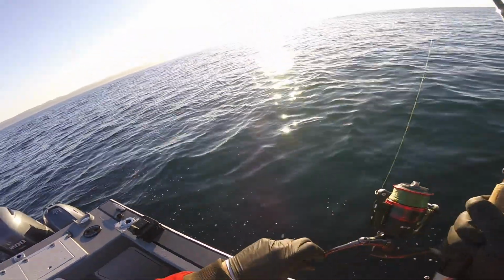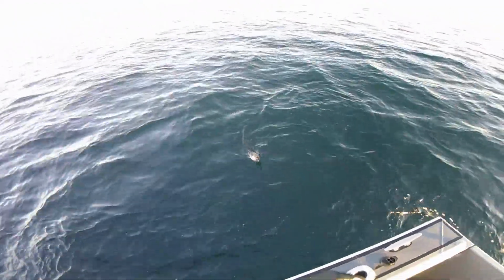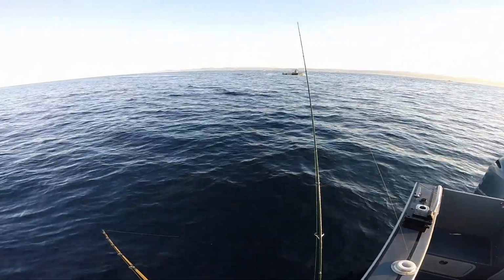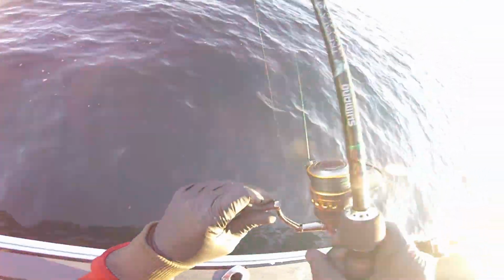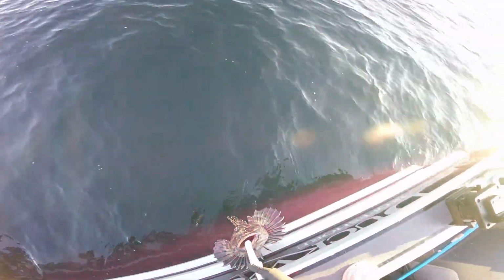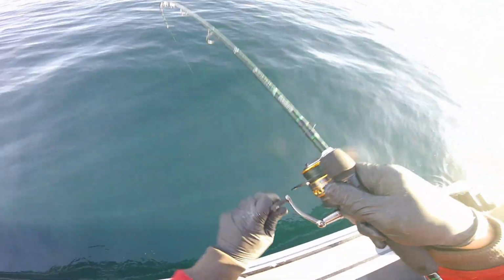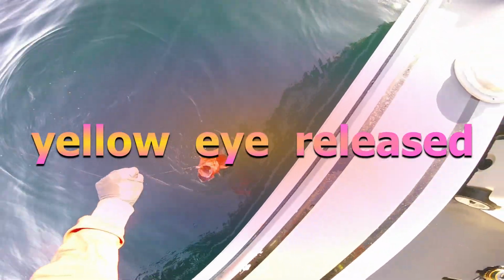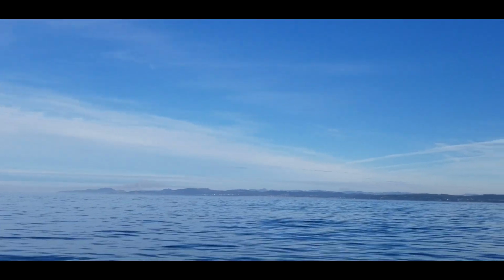December 3rd rockfish and more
very nice day fishing for rockfish December 3rd

check out some of the fishing products that I use

Paper clip snaps 1

Gloves must have !! size large

go pro waterproof housing

Trevala s rod

work sharp knife sharpener must have !!